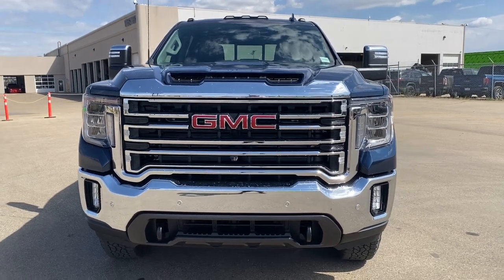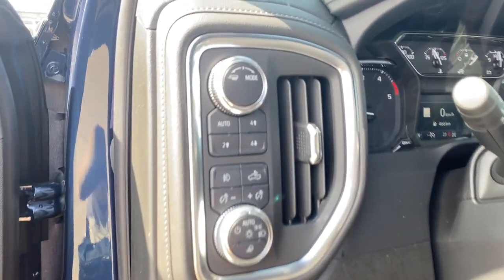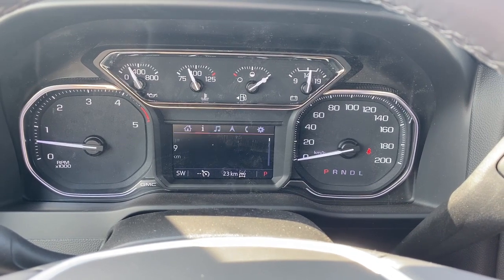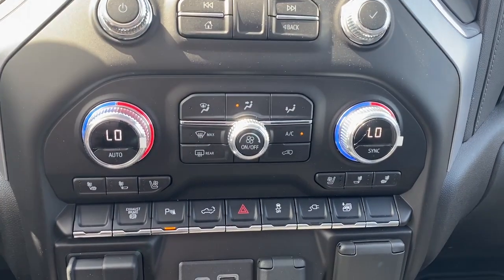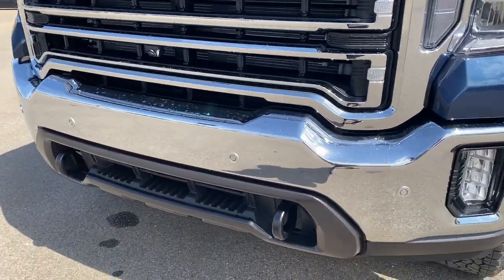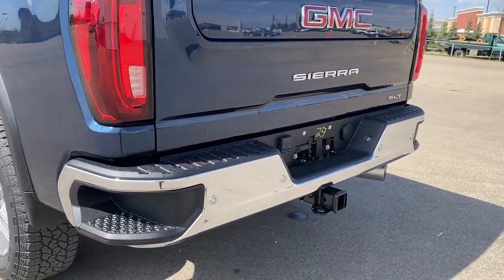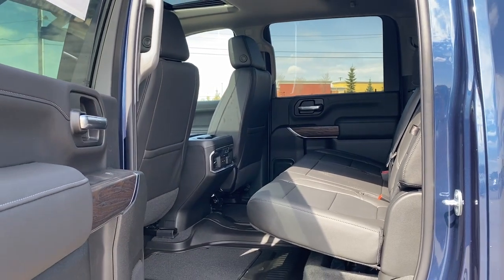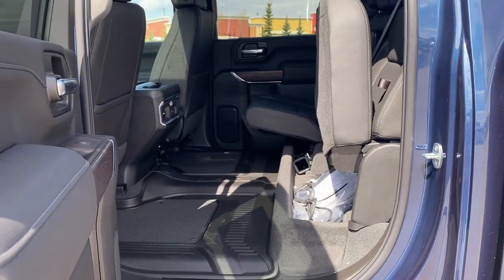2021 GMC Sierra 3500HD SLT Review | Western GMC Buick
This is a Blue 2021 GMC Sierra 3500HD SLT Review at Western GMC Buick with a 10-Speed Automatic transmission, Blue exterior and Jet Black interior.

18325 Stony Plain Rd,
Edmonton, Alberta
T5S 1C6